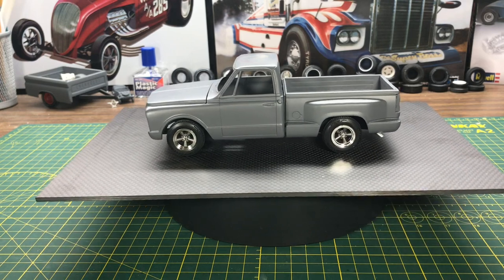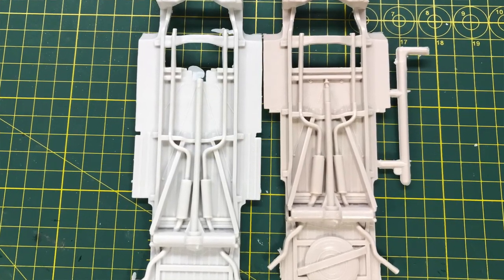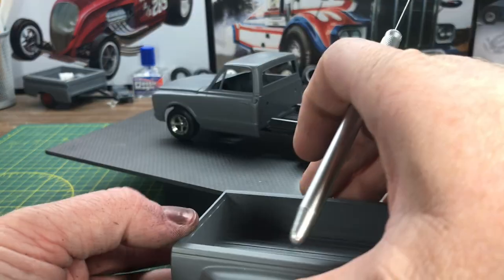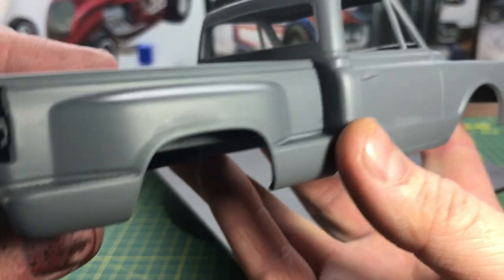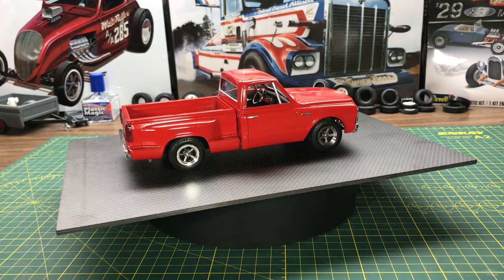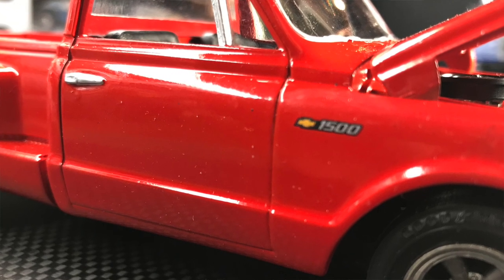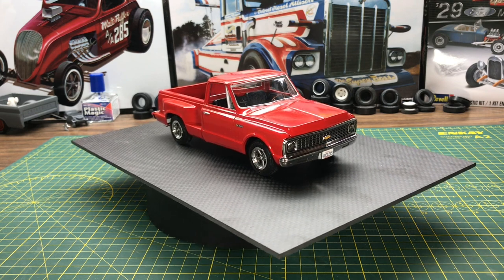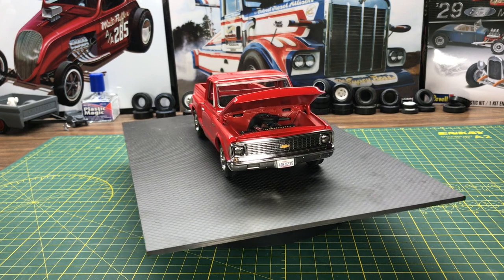AMT 1972 Chevy Truck Custom Build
Roy Marko does a custom build with his nephew, of an AMT 1972 Chevy Truck.  His nephew wanted to help him, so this is a joint build! (Why not he has an extended "vacation.") So he worked on the engine and helped with the body, and found a real love for scale models.  Roy did the rest, and his nephew got a fully finished scale model to display.

A recommended kit that's similar
Tripod I used

Join me on Facebook! See you there.